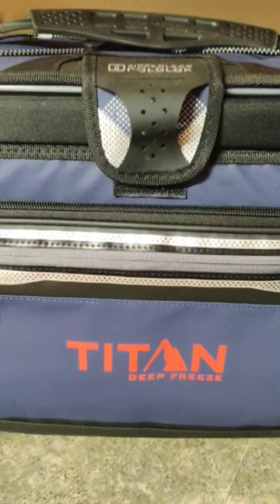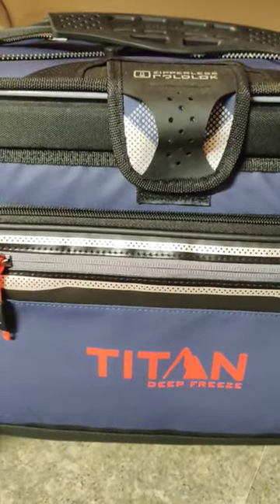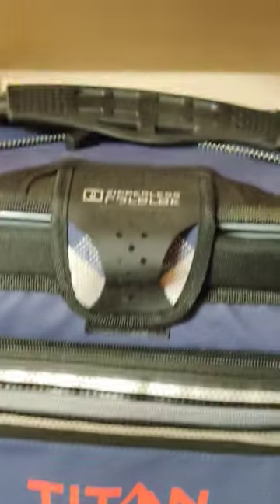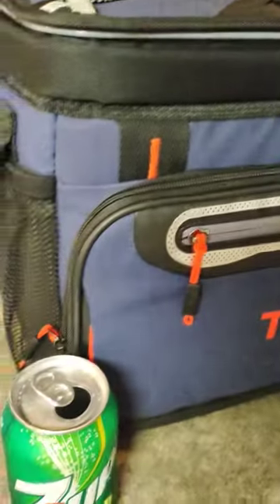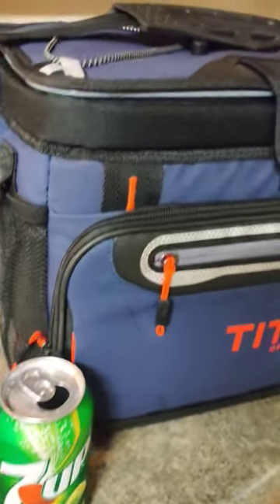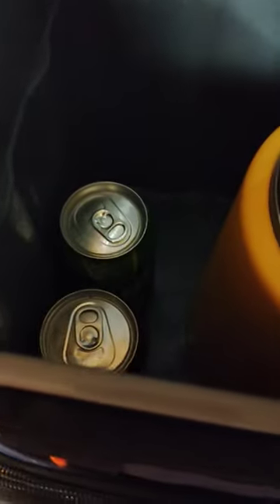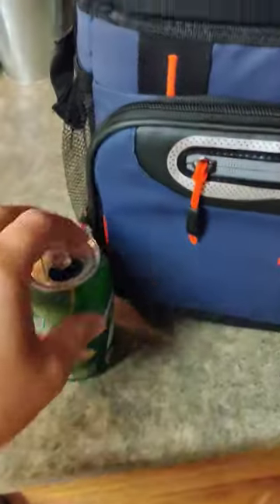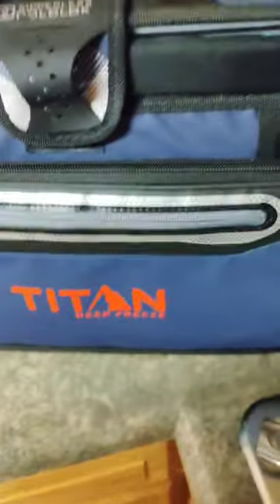I got the Titan Deep Freeze, What cooler do you rely on?